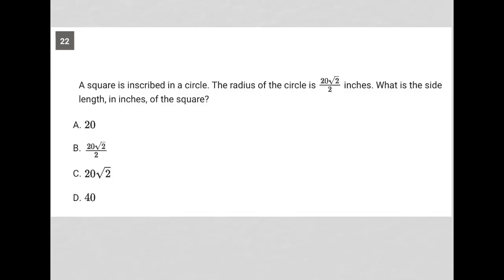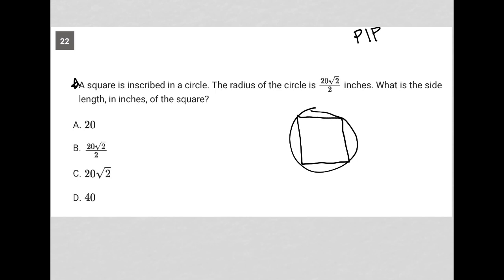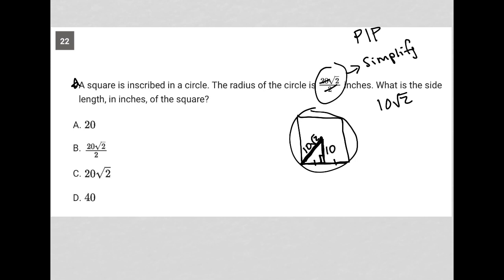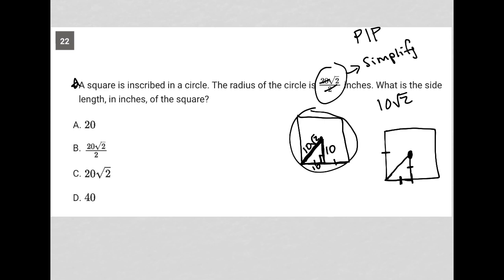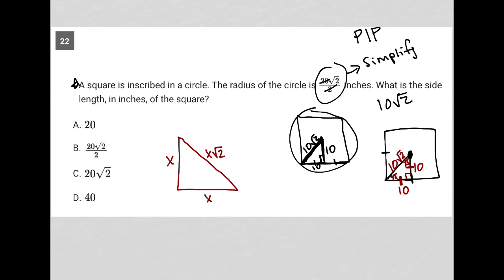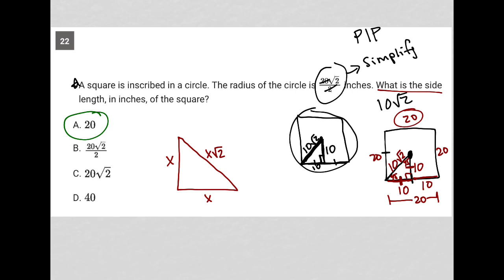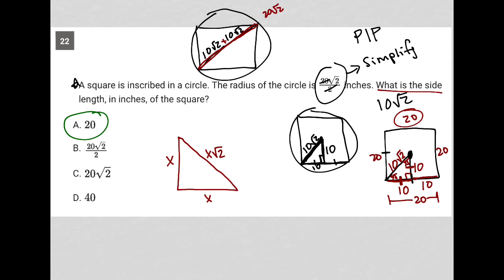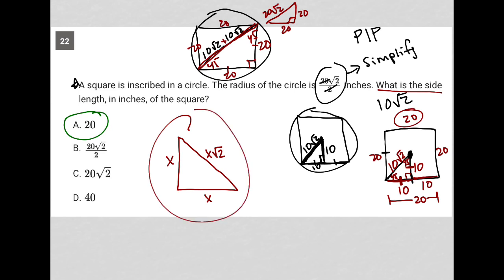Digital SAT Blue Book Test 3: Section 2 Module 2 (easy)